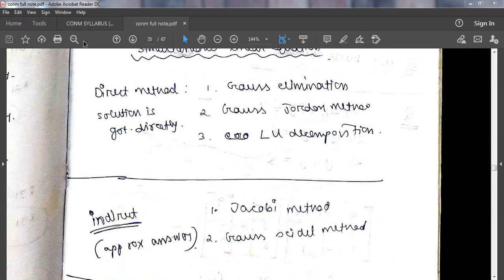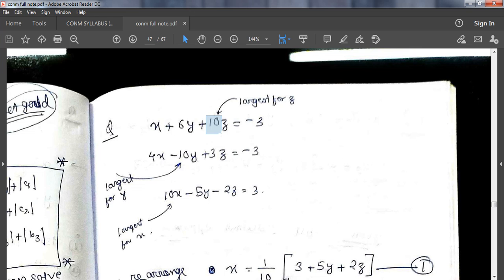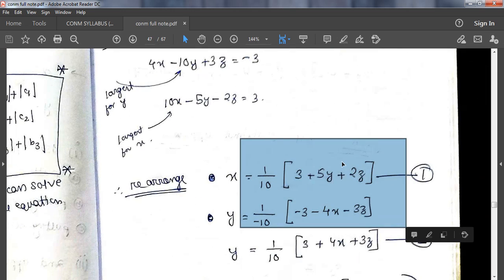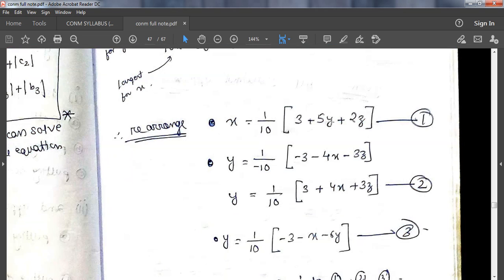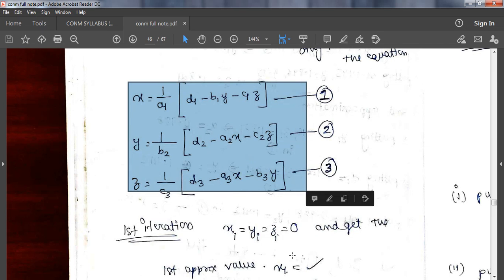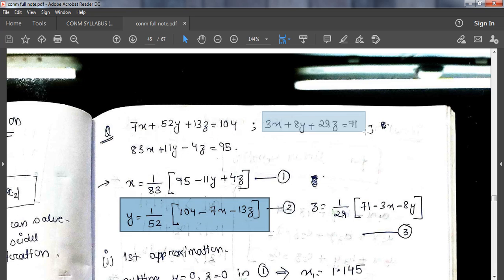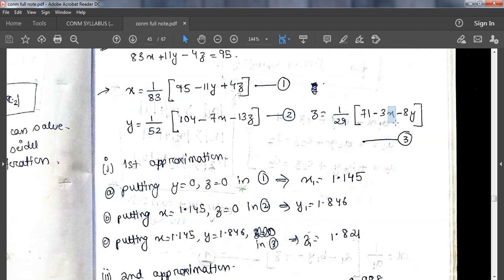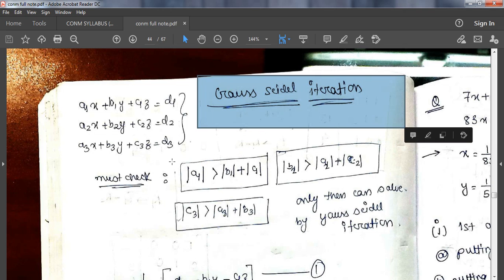CONM Day 12 Jacobi and GS